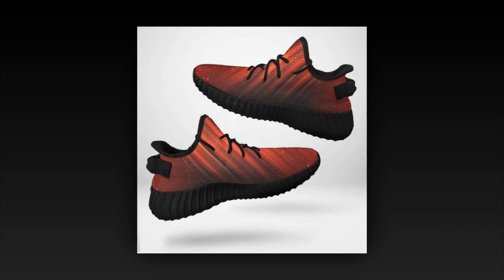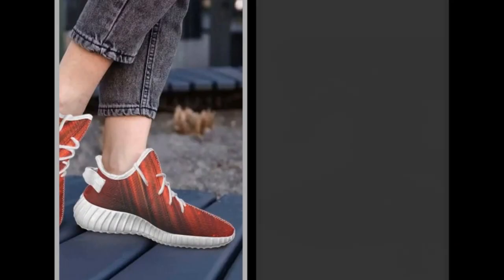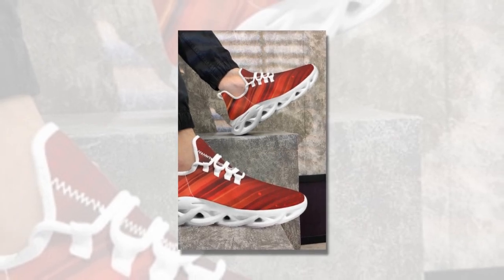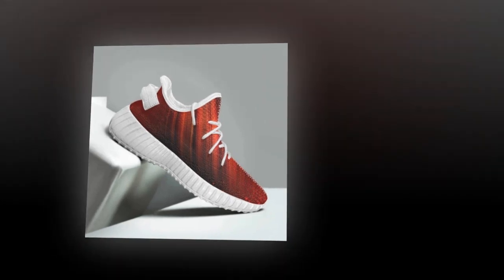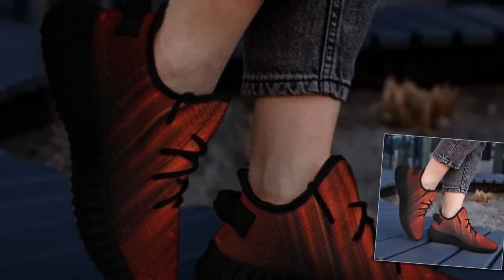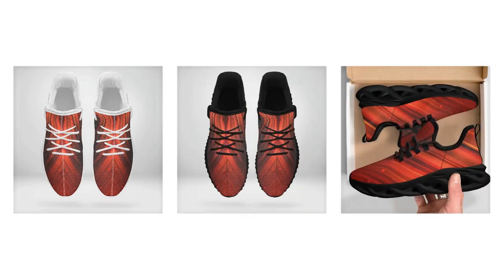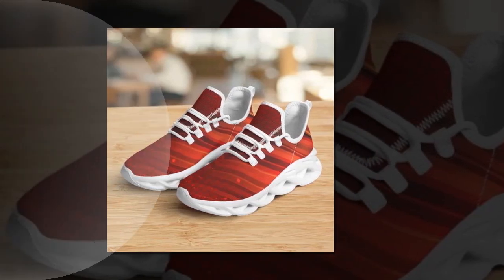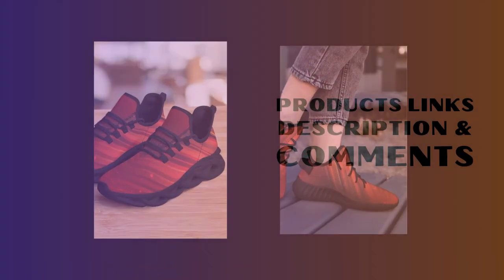Top-Rated Ladies Work Shoes ( Comfort and Style Combined )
⭐ = Finding the perfect pair of work shoes can be challenging, especially on your feet all day. At Zasav, our top-rated ladies' work shoes blend comfort and style seamlessly. These shoes are a must-have, featuring innovative wave-designed soles for superior support, breathable moisture-wicking mesh uppers to keep your feet cool, and lightweight construction for effortless wear. Our collection offers versatile designs that match any outfit, ensuring you stay fashionable and comfortable throughout your busy day. Zasav shoes provide the perfect solution for all-day comfort and chic style, whether in the office or out.

𝑽𝒊𝒅𝒆 𝑬𝒅𝒊𝒕𝒐𝒓: Abdullah As Sayem.
𝑽𝒐𝒊𝒄𝒆: Yubair Hossain.
𝑺𝒄𝒓𝒊𝒑𝒕: Atiqur Rahman.